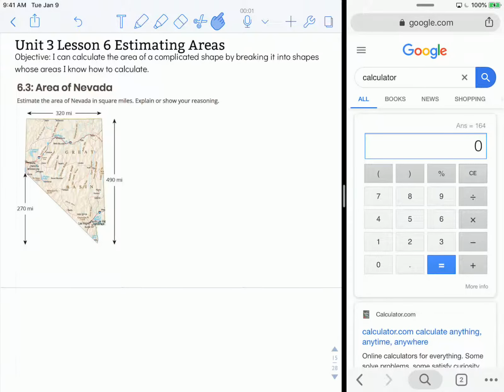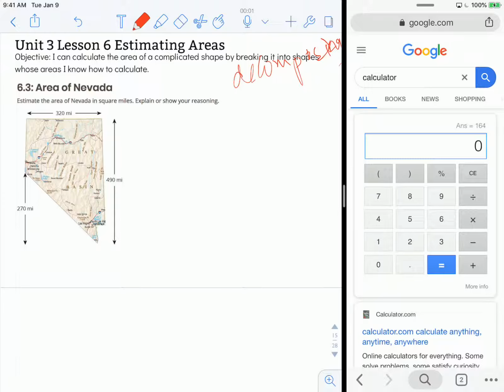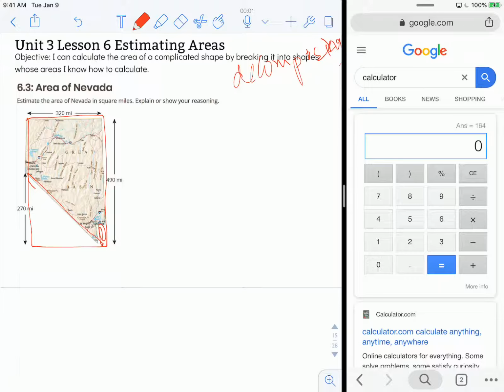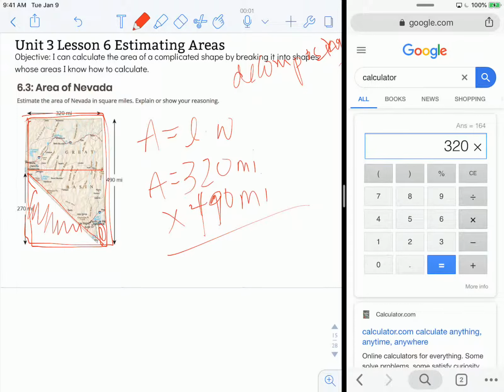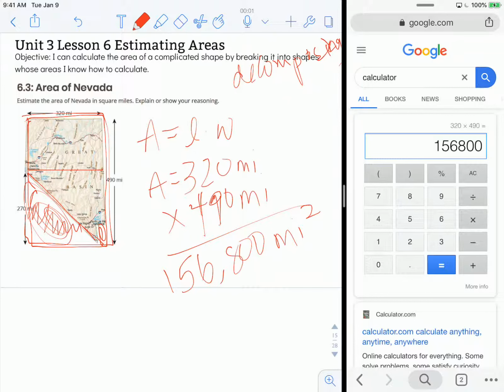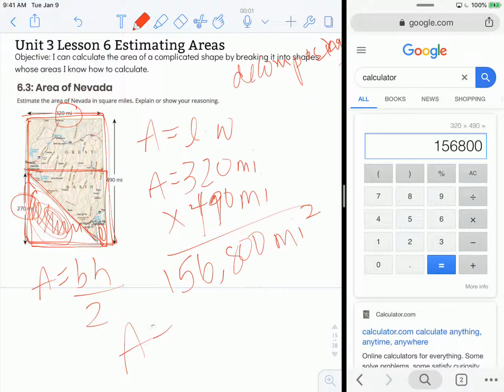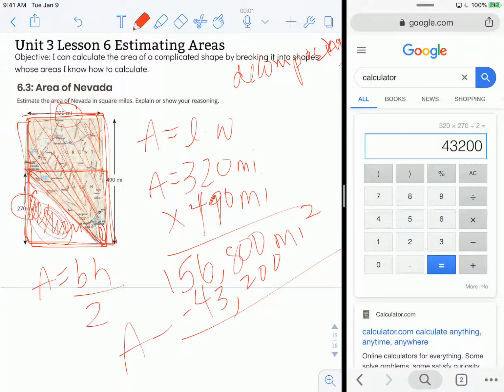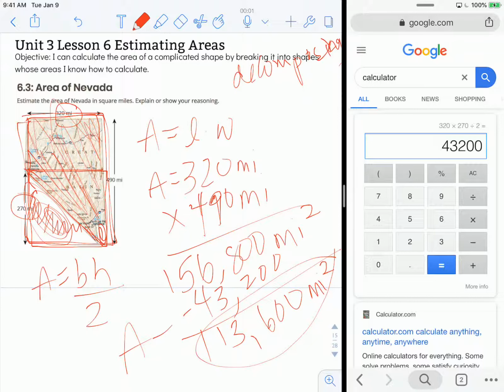Illustrative Math 7th Grade Unit 3 Lesson 6 Estimating Areas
Objective: I can calculate the area of a complicated shape by breaking it into shapes whose areas I know how to calculate.